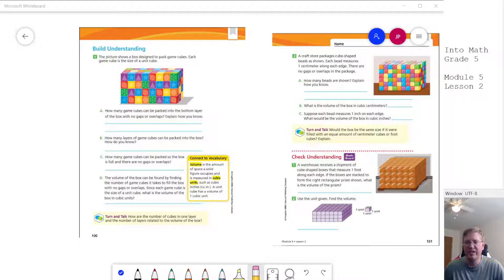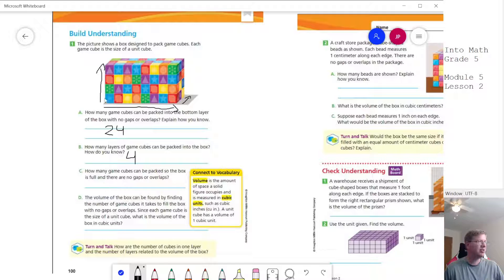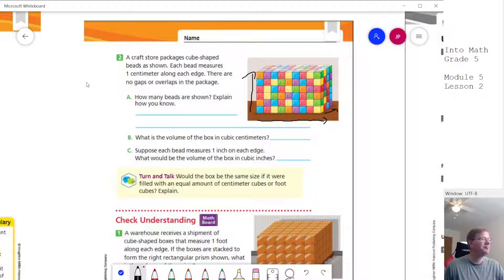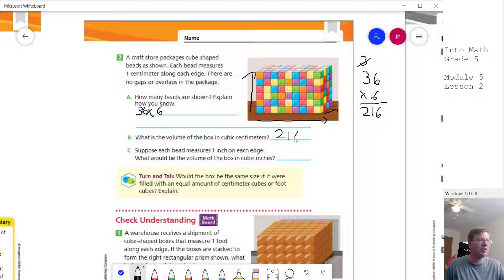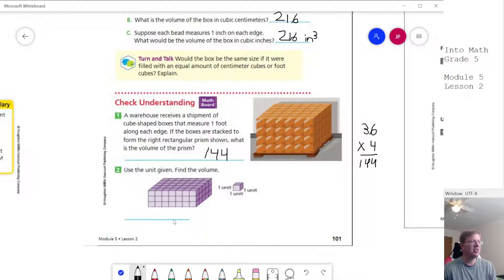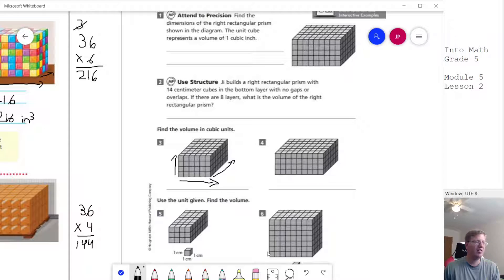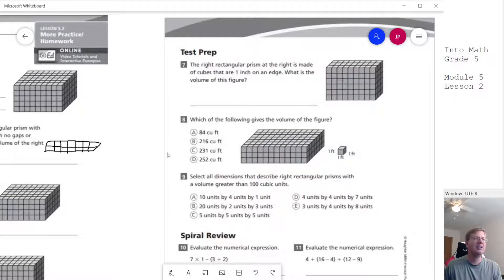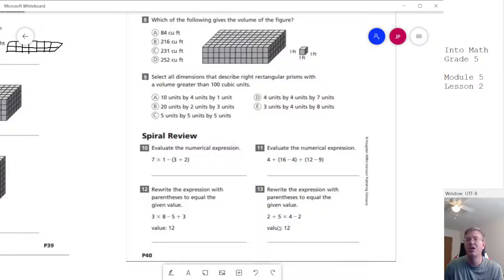Into Math: 5th Grade Module 5 Lesson 2